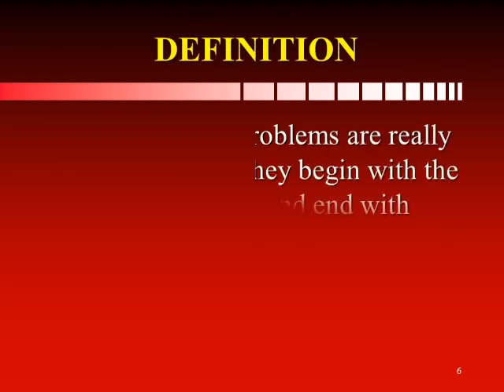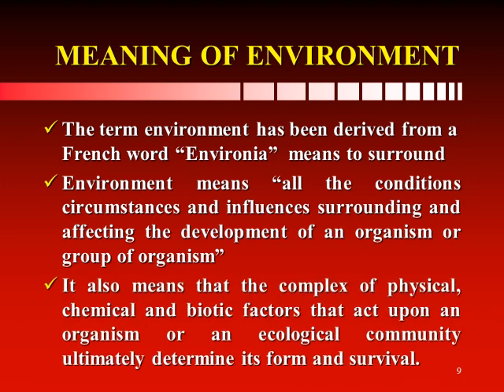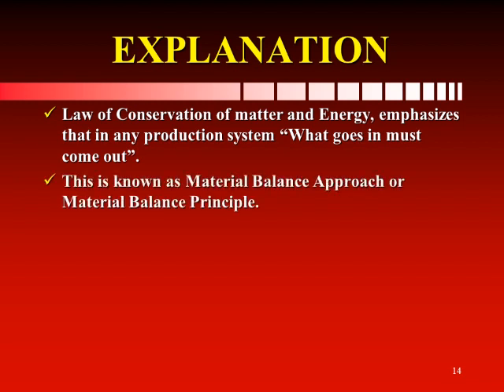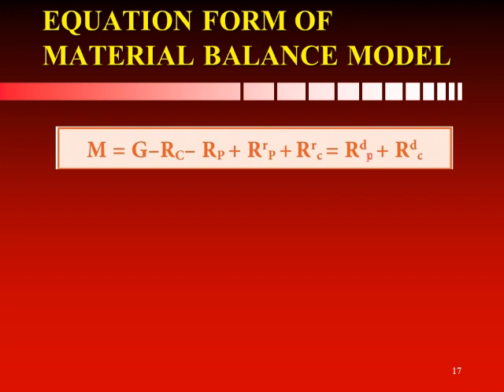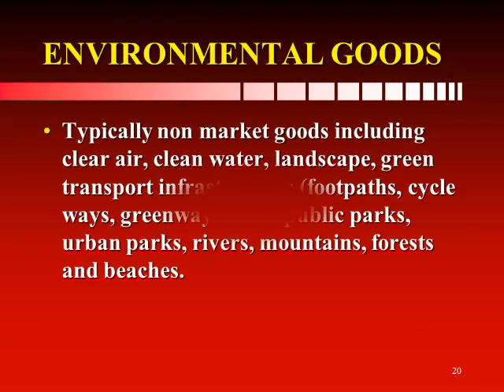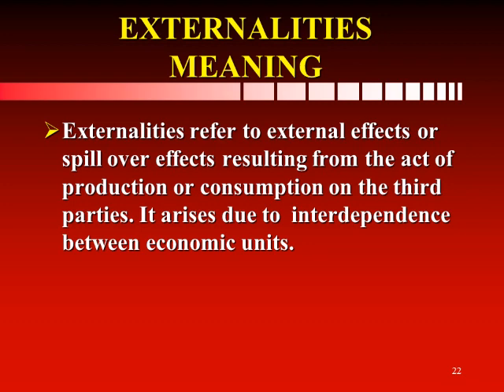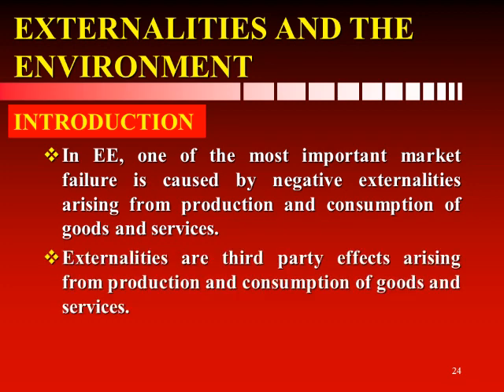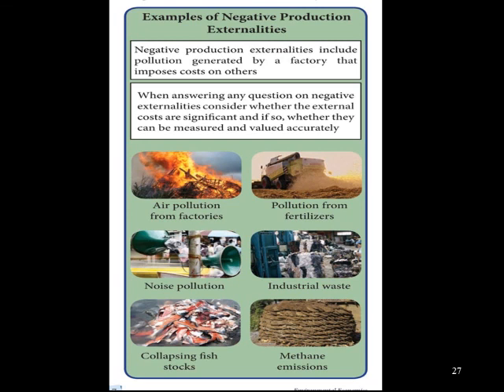CLASS 12 - ECONOMICS - CHAPTER 10 - ENVIRONMENTAL ECONOMICS - PART I